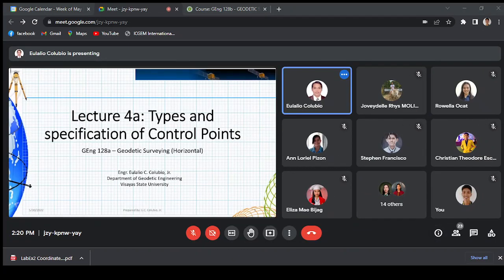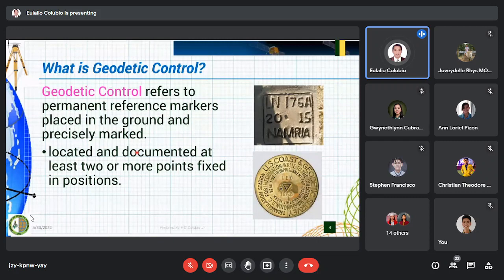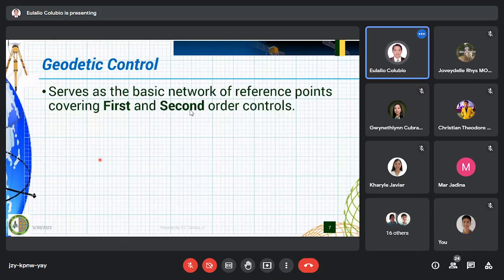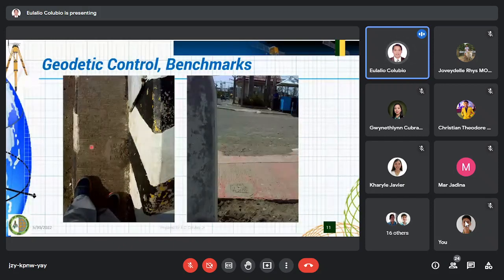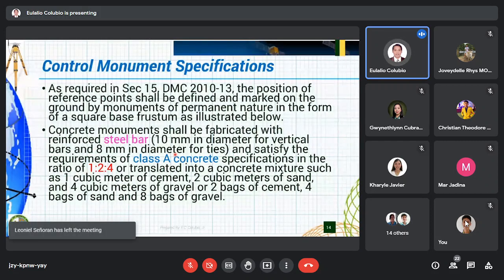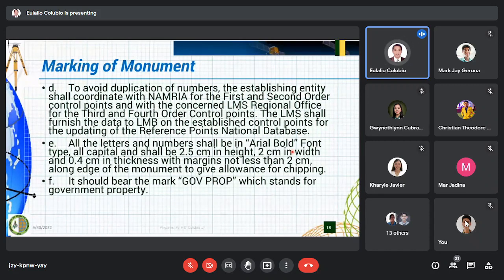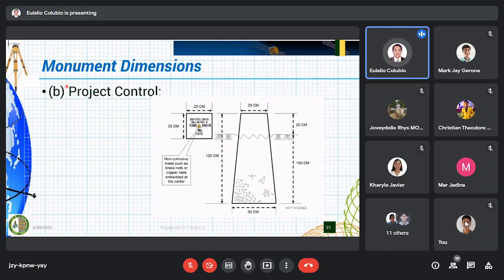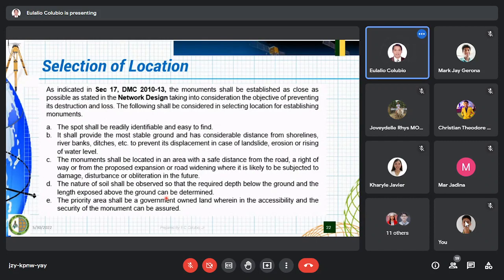GEng 128a GS Horizontal Lec May 30 2022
a recorded discussion about Geodetic control and Project control monuments by Engr. Eulalio C. Colubio Jr.